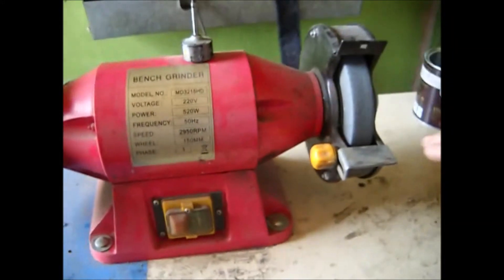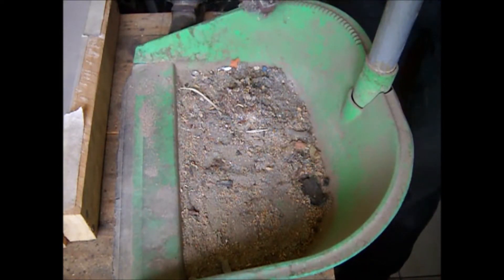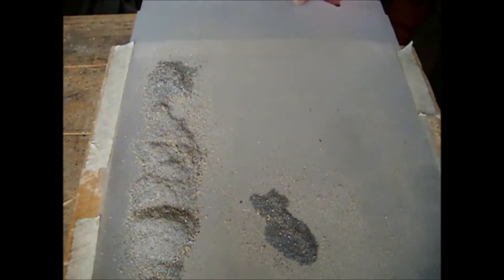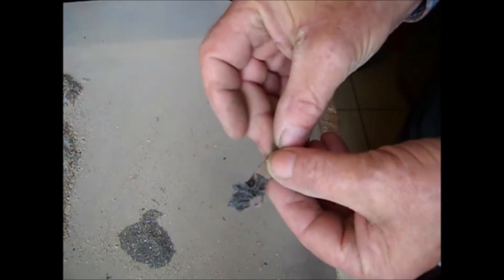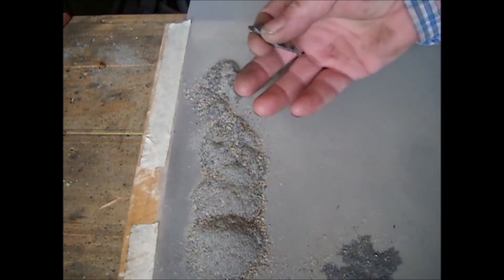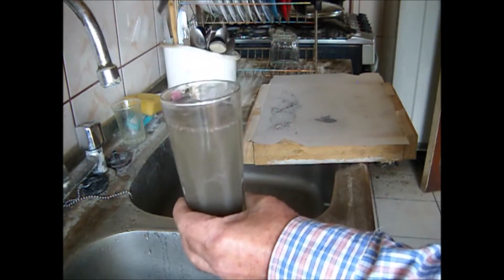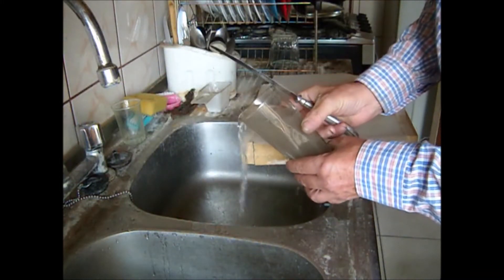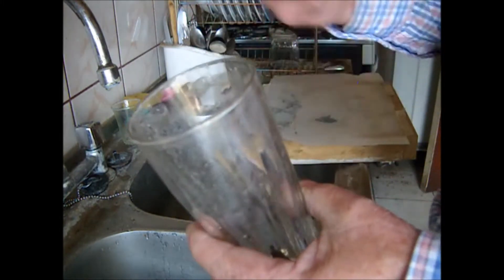How to Extract Iron Filings from Workshop Debris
In this video I'll show you a method for separating and extracting iron filings from the debris accumulated under your grinder in your workshop.  Why the hell would I need that?  Well, maybe you don't need filings, but I need them for an experiment and cutting or grinding iron just to get some filings seems double the work if I still would have to collect the filings off the floor.  So if you ever need something like this, here is the method I have thought of.  I must say the iron filings are a bit dirty, with hairs (one can burn them), and bits of brass wire and copper that seems to hang on to the iron filings, so if you need something absolutely clean, you might be better off cutting and grinding inside a box.

Translations & Subtitles
Engineering/Business/Environment
Human Resources